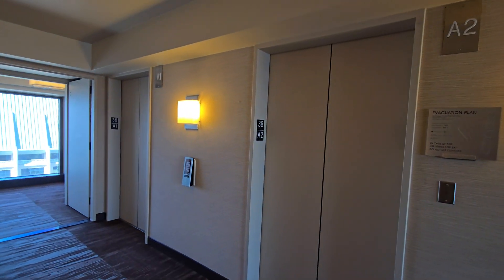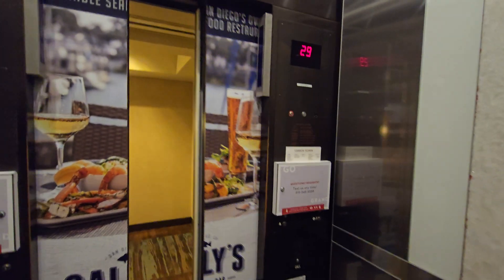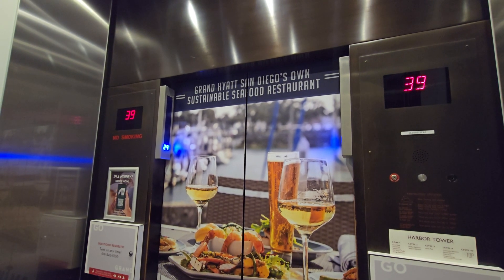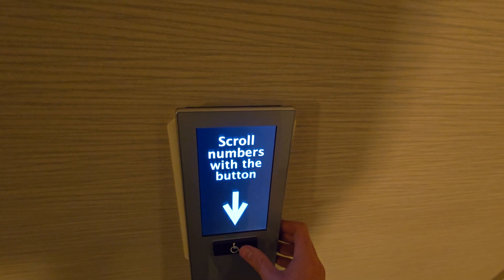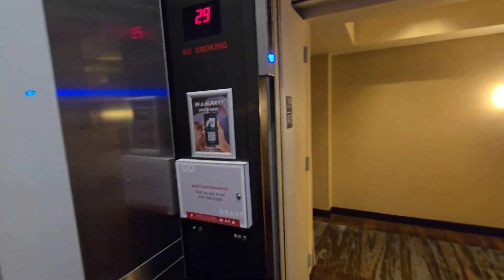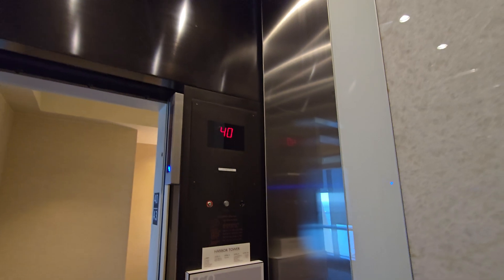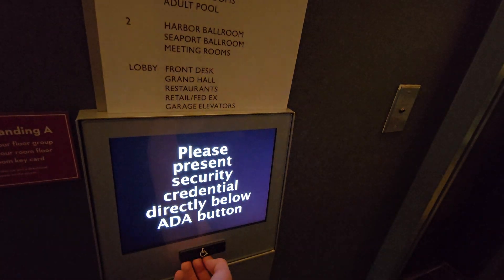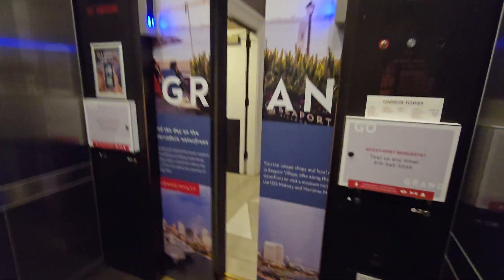INSANE 1000FPM Otis Compass 360 Traction Elevators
Filming equipment:
- Camera: Samsung Galaxy S24 Ultra
- Resolution of original video: 3840 x 2160 (4K)
- FPS: 60
Elevator Info:

Review of the elevator*
- Cab: 6/10
- Fixture/button choice: 8/10
- Ride quality: 7/10
- Condition: 8/10
- Speed choice: 9/10
- Motor: N/A
- Fun factor: 8/10

- Overall: 8/10

*scoring: 1 worst - 10 best

Other notes:
- Improvements needed: New COP's so cab actually looks good with Compass
- Filming risk: Low

Elevator infrastructure:
- Installation by: Otis
- Modernization by: Otis
- Elevator model: Compass 360
- Propulsion: Overhead Traction
- Motor drive: Gearless DC Traction (Otis 219HT Machine)
- Capacity:
- Speed: 1000FPM (5m/s)
- Floors traveled:
- Elevator controls: Elevonic 411 with Compass 360 Add On

Elevator Fixtures (current):
- Buttons (hall): Compass 360
- Buttons (car): Series 4
- Indicators: Series 4
Elevator Doors:
- Door type: Single-Speed Center Opening